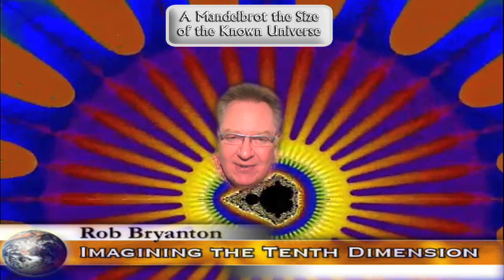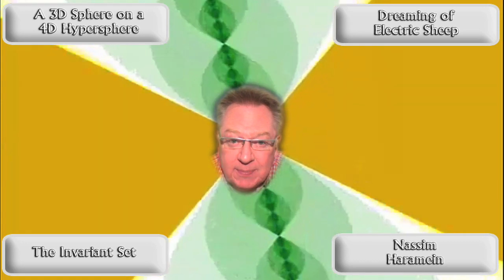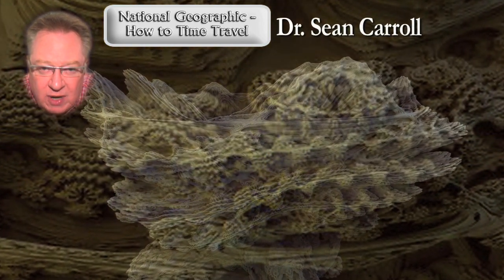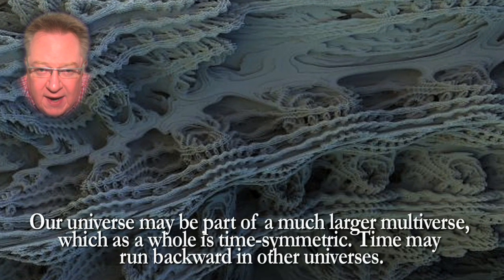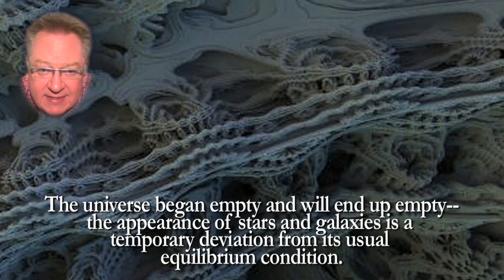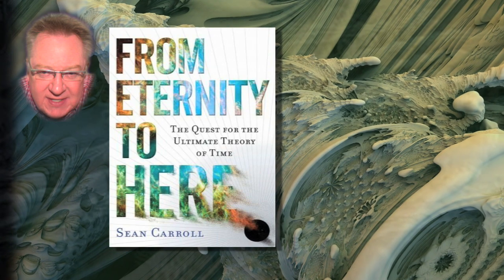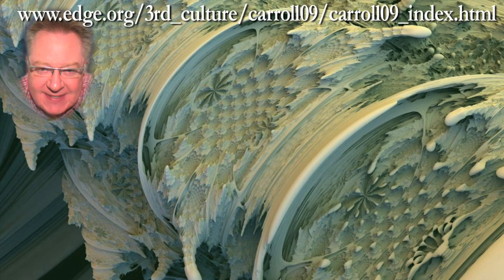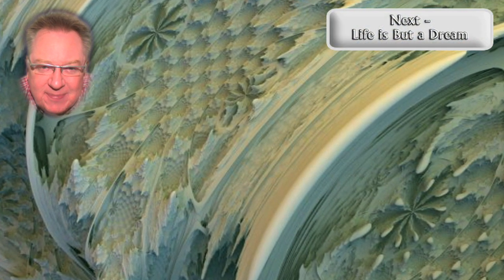Mandelbulbs and Time